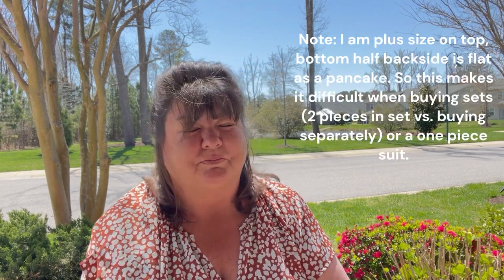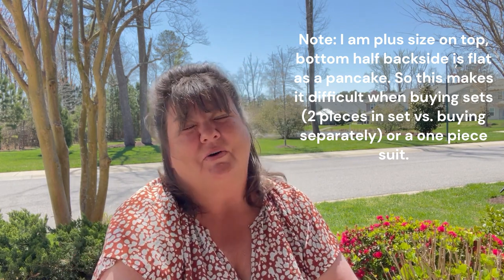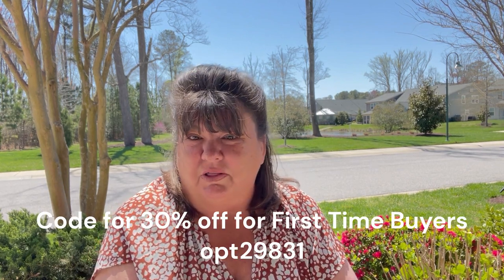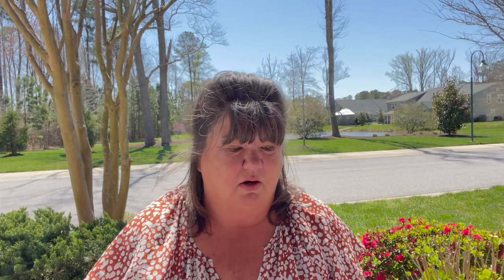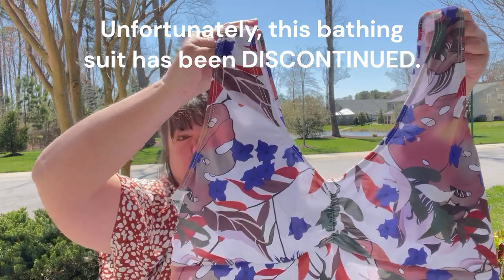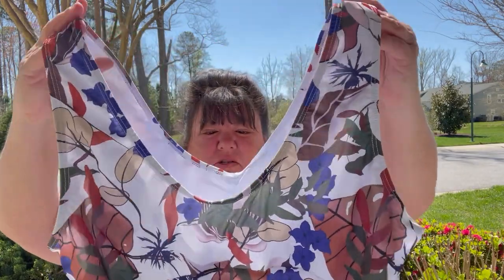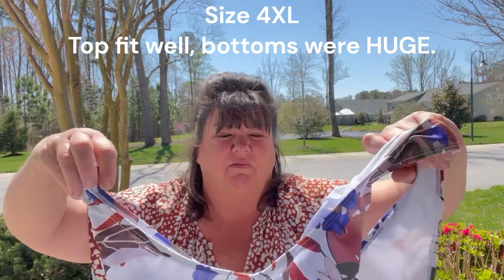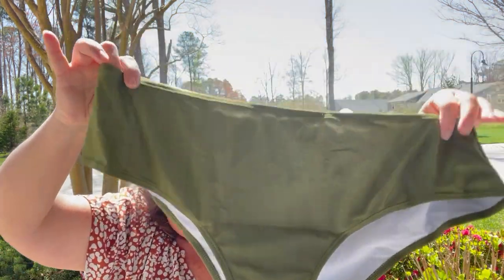My First Temu Plus Size Bathing Suit Haul with Try-Ons and Honest Reviews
Hello, and welcome to my Temu Plus Size Tankini Set bathing suit haul! As a plus size woman, I know how challenging it can be to find swimsuits that fit comfortably and flatter our curves. Tankini sets are a great option for those who want more coverage than a traditional bikini, but still want to show off their curves. That's why I was excited to try out these tankini sets from Temu. Overall, I knew I would run into a problem with the two-piece sets. From experience it has been difficult for me to but sets, I need to purchase tops and bottoms separate. Even though they did not work out for me these swimsuits are great options for plus size women. They are all made from comfortable, stretchy materials and feature designs that flatter curves and provide support. The colors and prints are vibrant and stylish, and the fits are true to size.

Below are links to the bathing suits in this video (and shoes) that are currently available TEMU is running a massive sitewide sale! 🔥

Below are links to some additional bathing suits TEMU is running a massive sitewide sale! 🔥

Here are links to some swim suit cover ups TEMU is running a massive sitewide sale! 🔥

My Measurements:
Size: 2 XL - 3 XL Top
Size: 14 Pants/Shorts
Weight: 210
Height: 5' 4
Chest:
Waist: